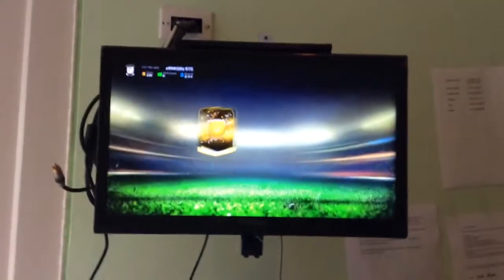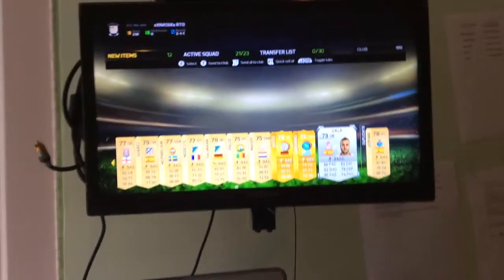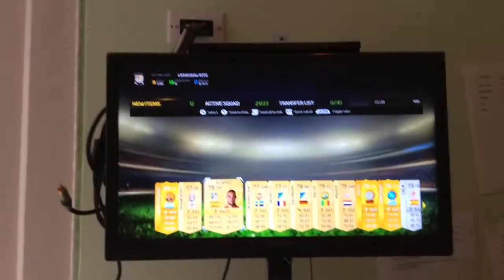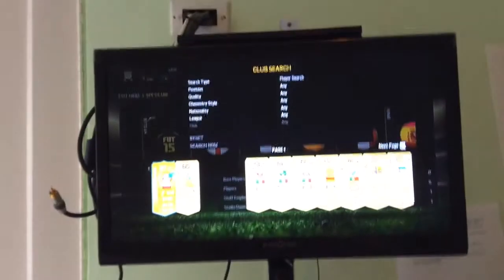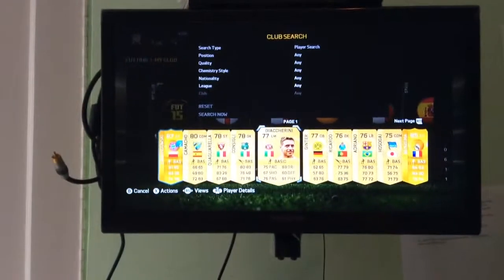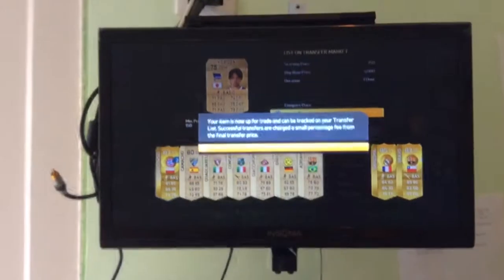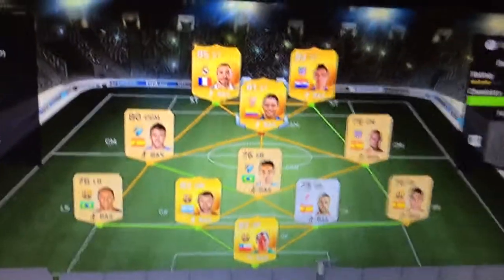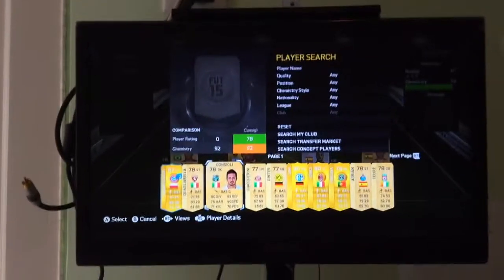FIFA 15 | ROAD TO DIVISION 1 #6 | FILMING WITH MY IPAD, REALLY SHORT VIDEO!!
So today we opened an ea birthday pack it was a 25 k pack we got mascherano... Not messi :(!